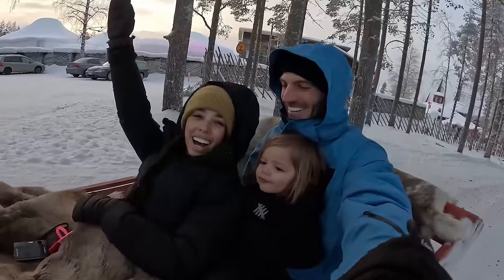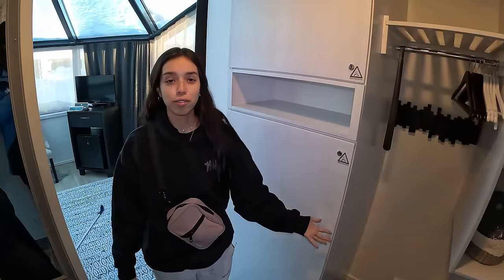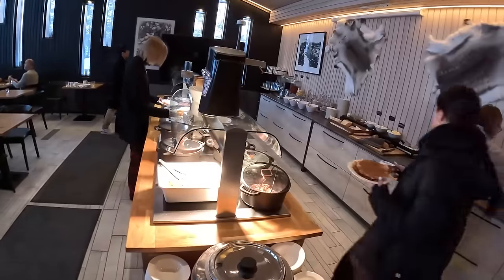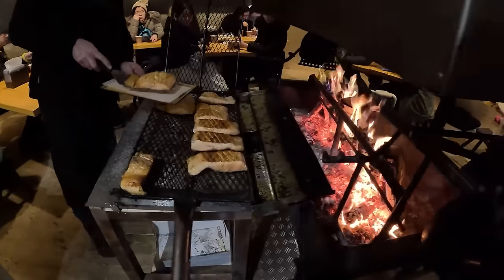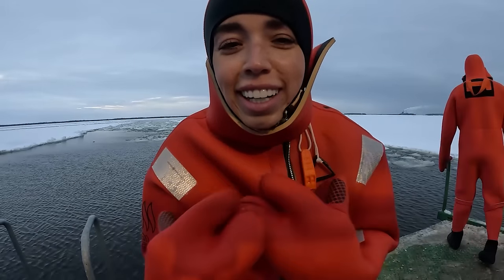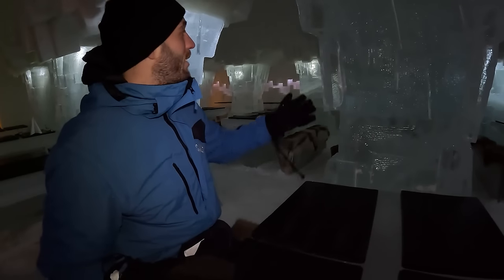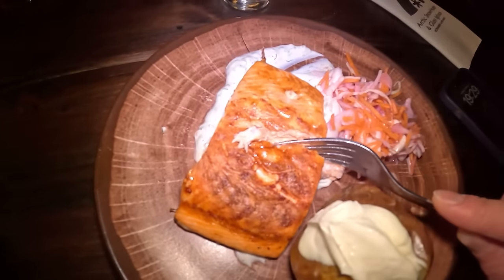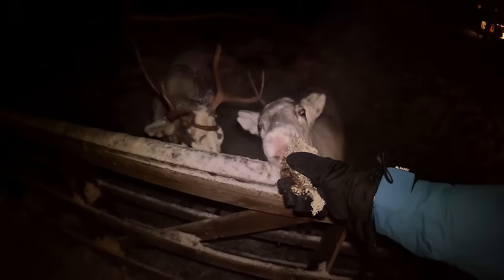#1 Ranked Winter Travel Destination- Lapland, Finland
Lapland is the best winter travel destination in the world for good reason. There is so much to do here, and it has a magical feeling to it. Santa's village brings back all of the best childhood memories, the icebreaker ship is thrilling, and sleeping in an Ice Hotel is a one of a kind experience.